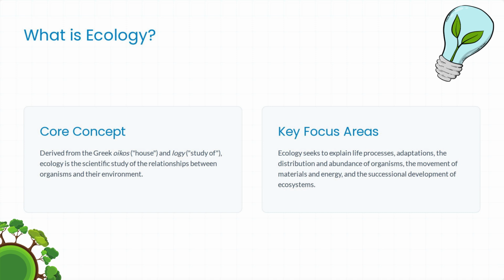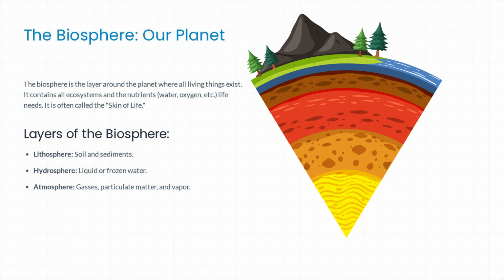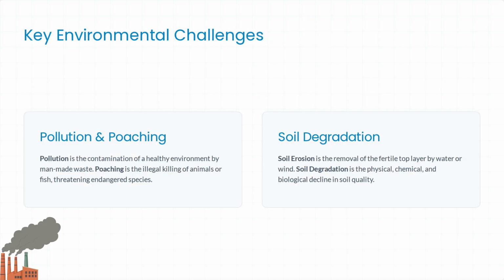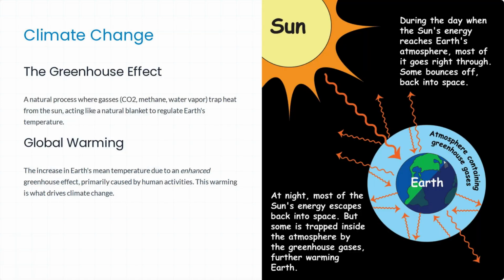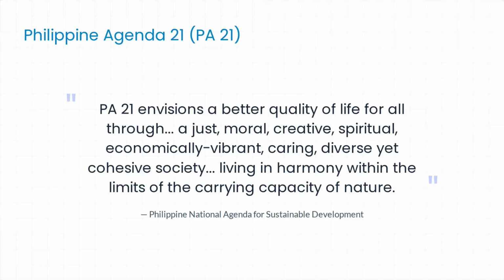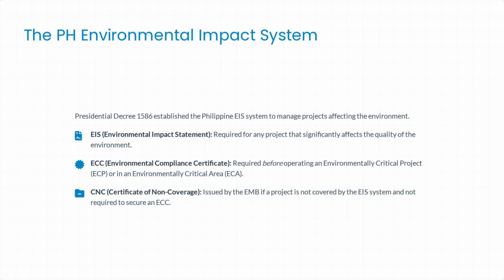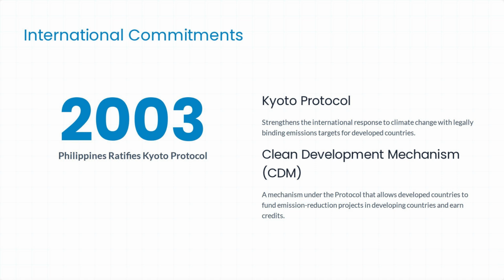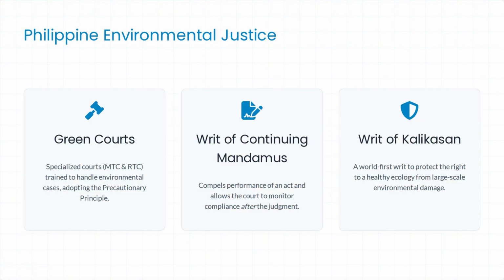Basic Principles of Ecology | Real Estate Learning PH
We want to help other people such as BS REM students, professors, and other people who want to learn about Real Estate in the Philippines. We are using references such as laws, reviewers, and other notes from different resources which are properly credited in every video and/or post.

Follow us in our other social media accounts!